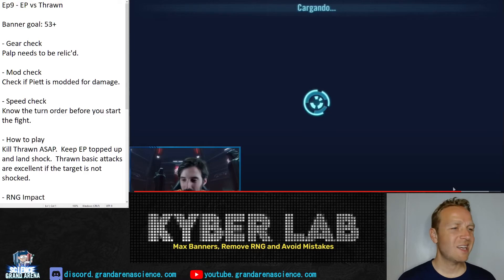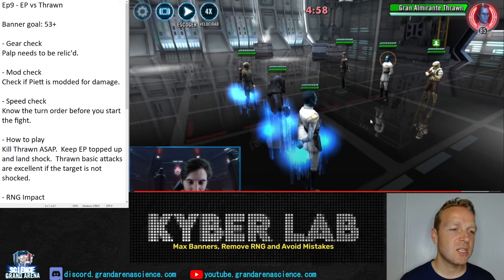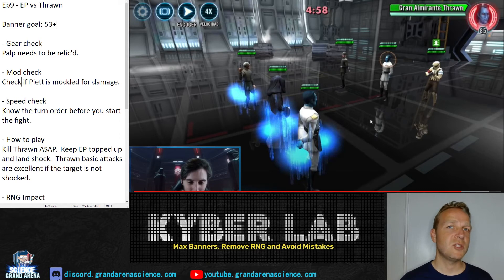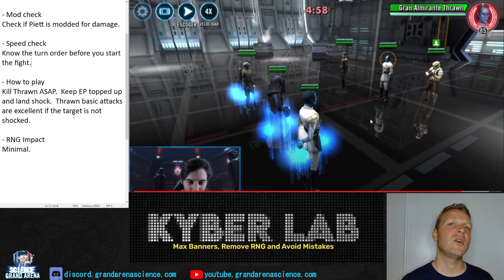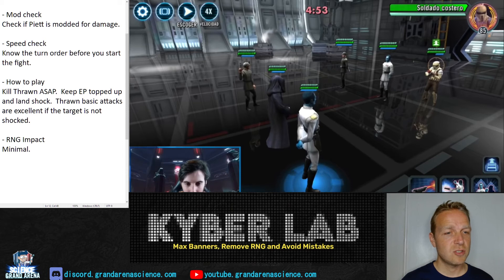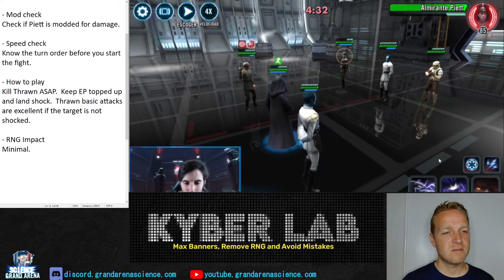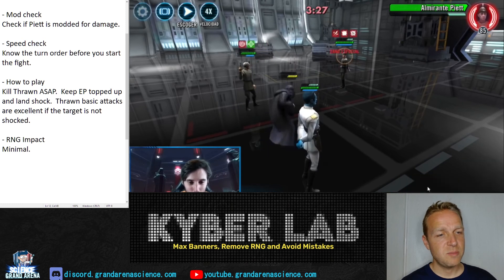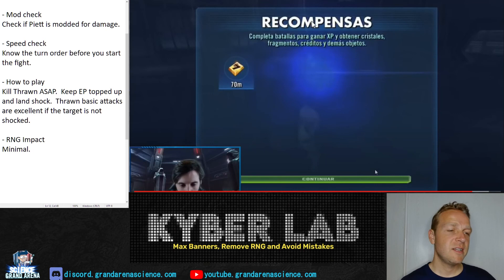Kyber Lab #9 - Emperor Palpatine vs Thrawn - GAC Fight Review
Kyber Lab presented by Grand Arena Science.  How to Max Banners, Remove RNG and Avoid Mistakes.  We look at one fight at a time and explain how it works and what you can do to make sure you win in the most effective way possible.